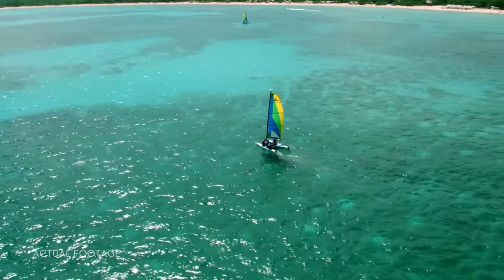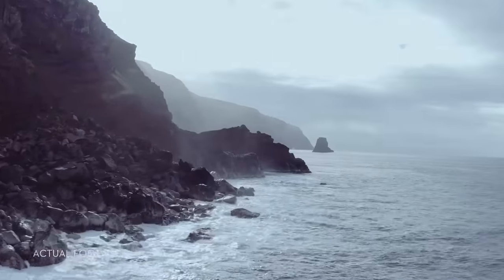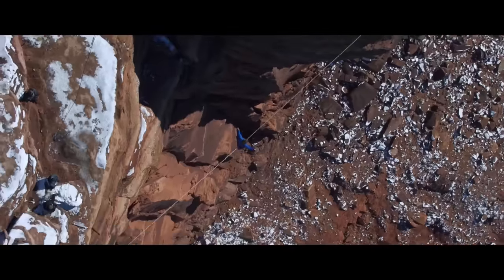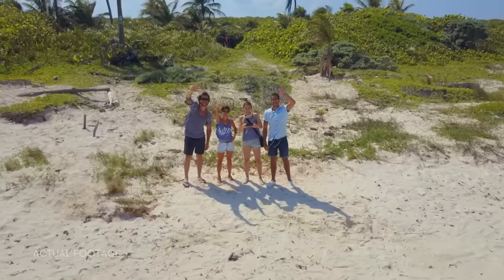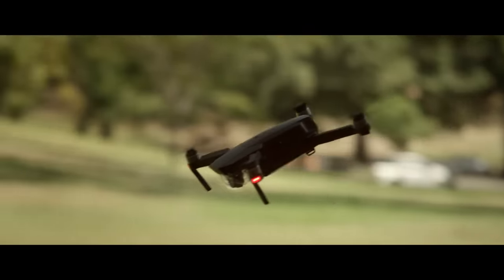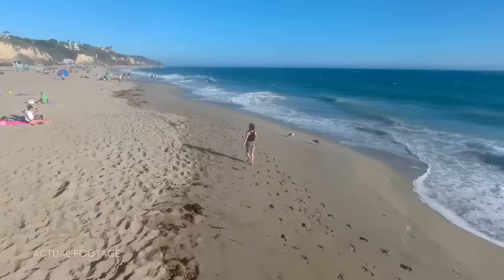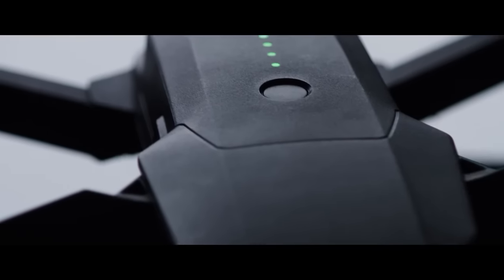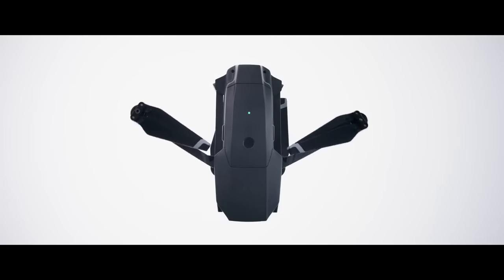DJI MAVIC PRO